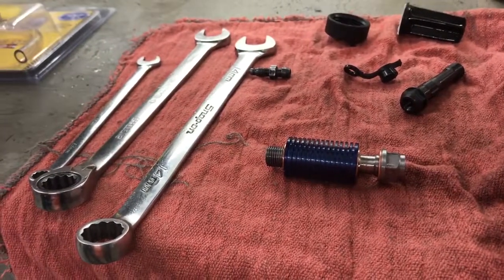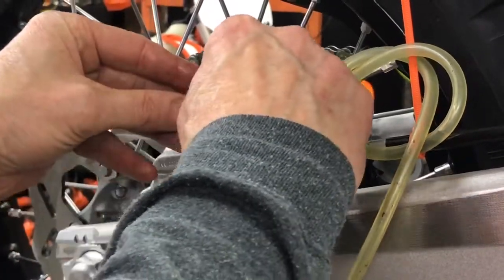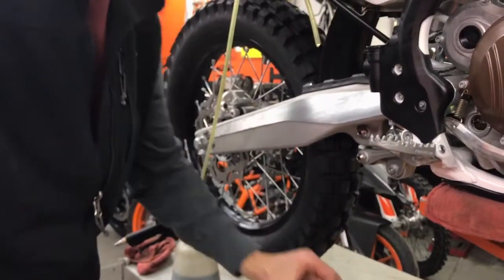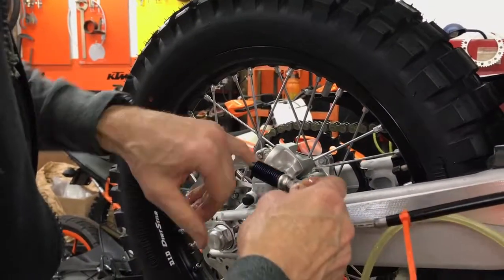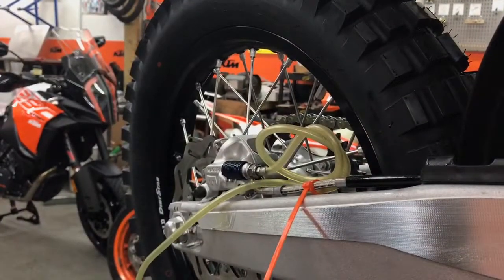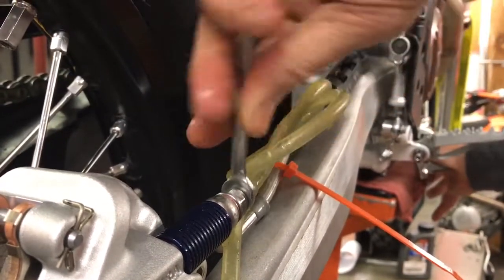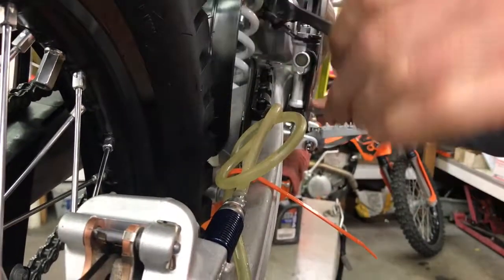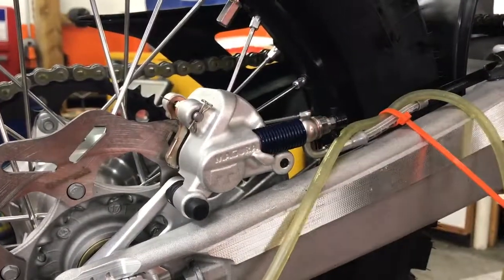How to Install A STR Brake Radiator and Bleed Brakes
John from System Tech Racing shows us how to install their brake caliper radiator on a 2018 Husqvarna with Magura Brakes. This process is the same for KTM and Alta models with Brembo brakes and similar on Honda, Yamaha, and Suzuki dirt bikes.